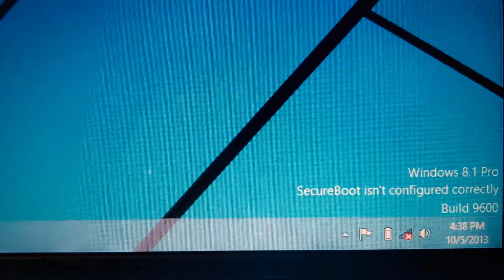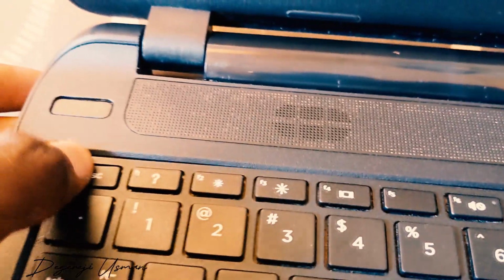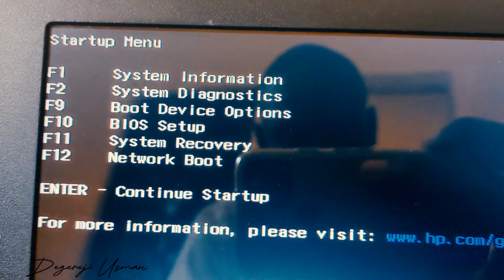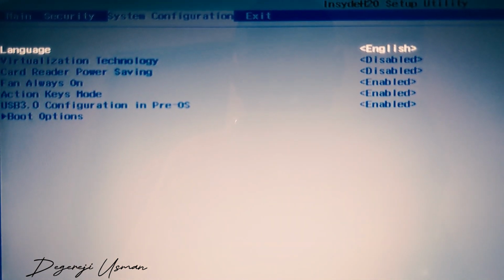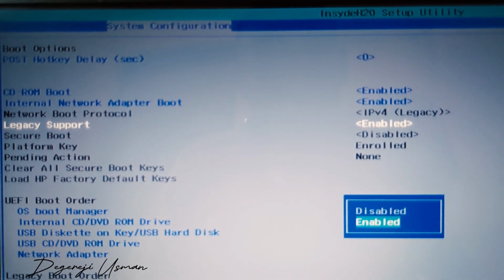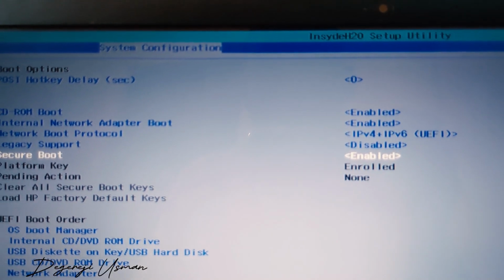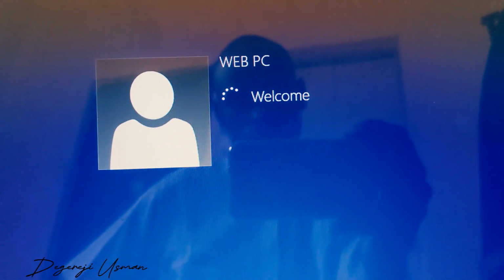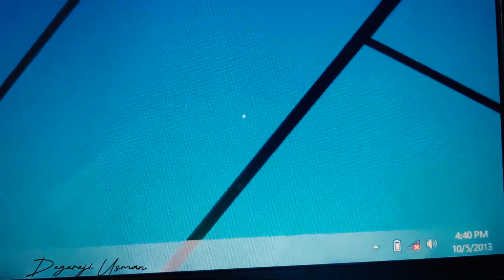FIX SECURE BOOT ISN'T CONFIGURED CORRECTLY ERROR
Easiest fix for SecureBoot isn't configured correctly error on windows 8, 8.1, 7, vista or windows 11.
This error will be fixed in less than 2mins and it works on all PCs.